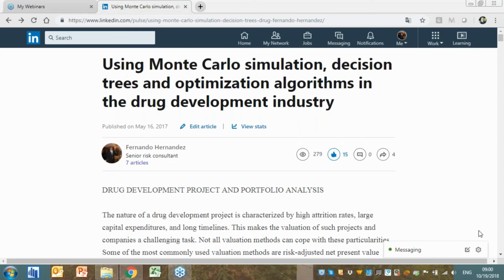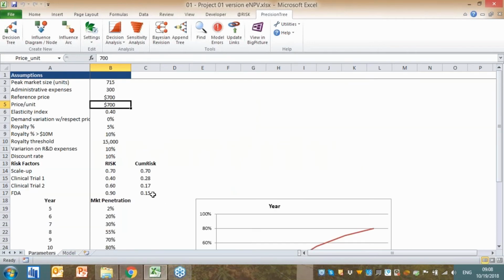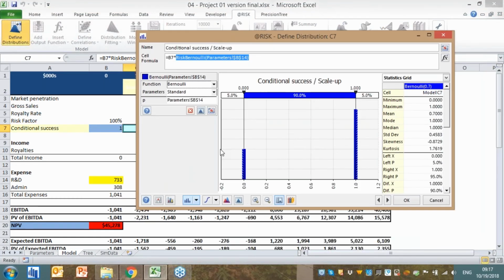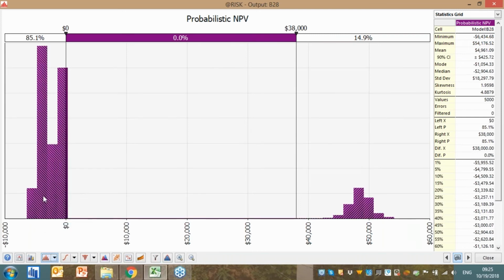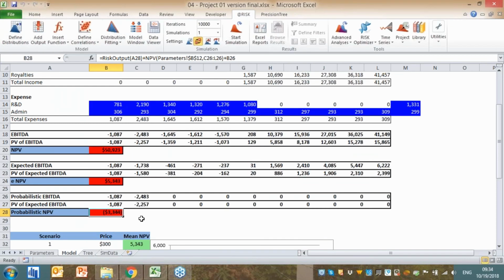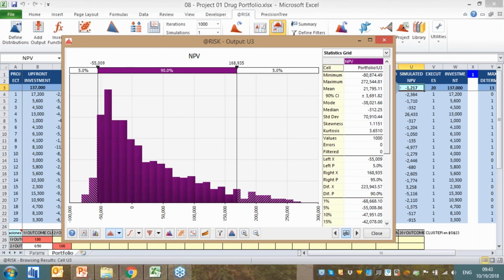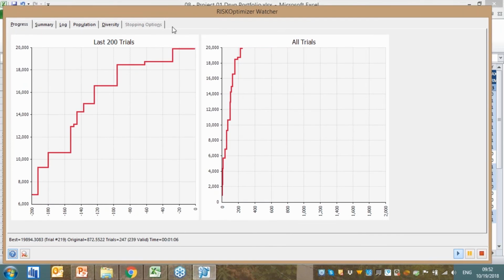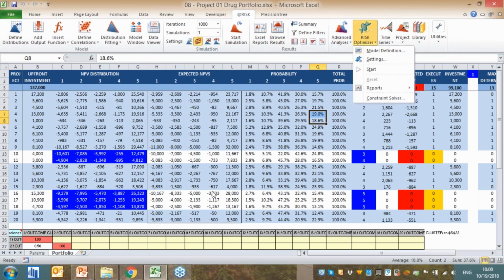WEBINAR: Probabilistic Forecasting of Pharmaceutical Projects and Portfolios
The nature of a drug development project is characterized by high attrition rates, large capital expenditures, and long timelines. This makes the valuation of such projects and companies a challenging task. Not all valuation methods can cope with these particularities. Some of the most commonly used valuation methods are risk-adjusted net present value (rNPV) and decision trees.

Risk-adjusted net present value (rNPV) or eNPV (expected NPV) is a method to value risky future cash flows. rNPV modifies the standard NPV calculation of discounted cash flow (DCF) analysis by adjusting (multiplying) each cash flow by the estimated probability that it occurs (the estimated success rate). In the language of probability theory, the rNPV is the expected value. rNPV is the standard valuation method in the drug development industry, where sufficient data exists to estimate success rates for all R&D phases. We'll use @RISK to model these pharmaceutical industry scenarios.

Originally recorded by Fernando Hernández, Palisade Corporation, October 19th, 2018